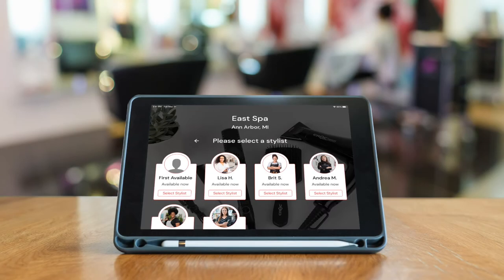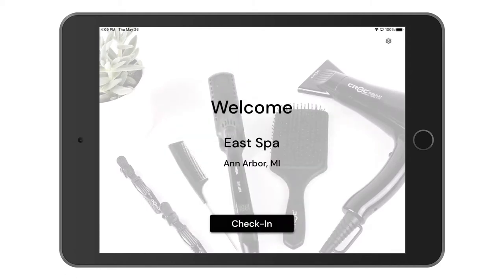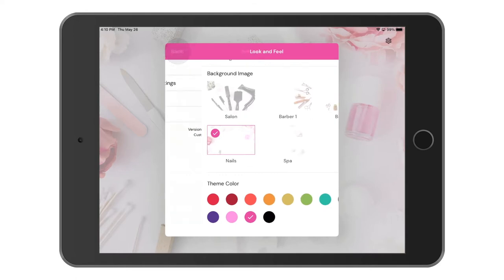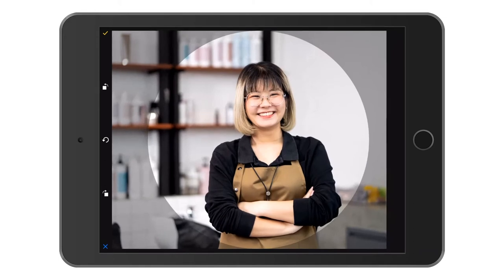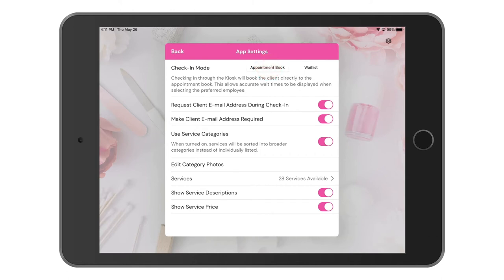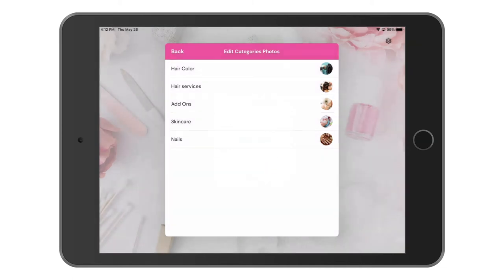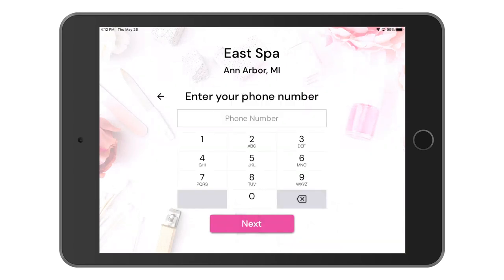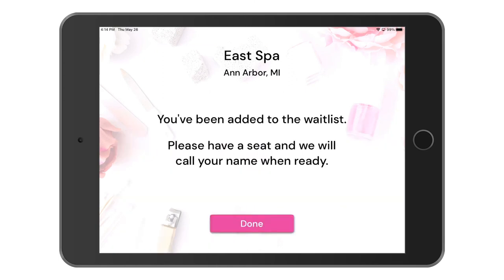DaySmart Salon Kiosk Training Video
Confused with our kiosk app? Here's a quick tutorial on how to use the DaySmart Salon Kiosk app and how to get the most out of it. Download the kiosk app today:

Check out what other features our salon software can help you out with!💅🏽